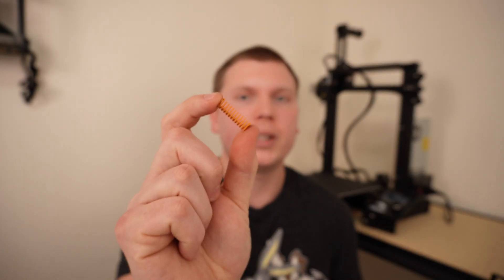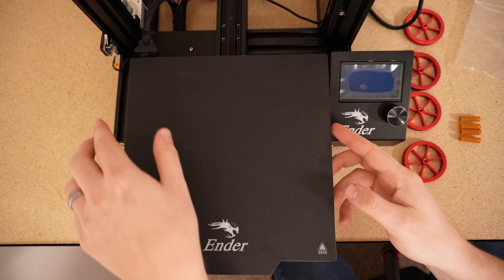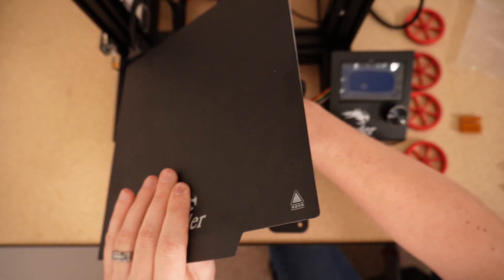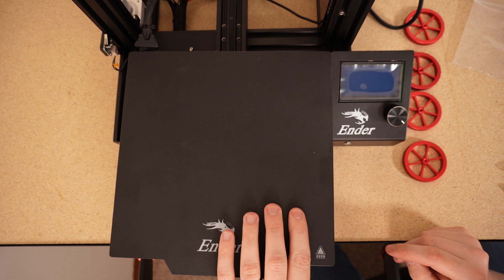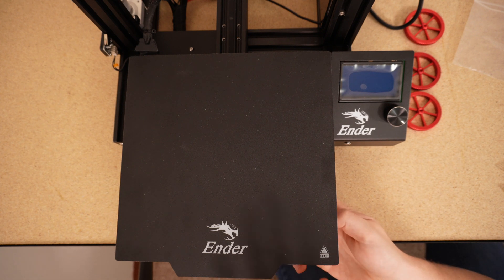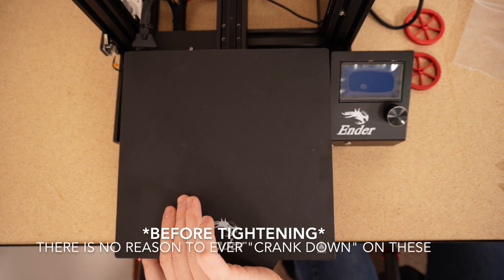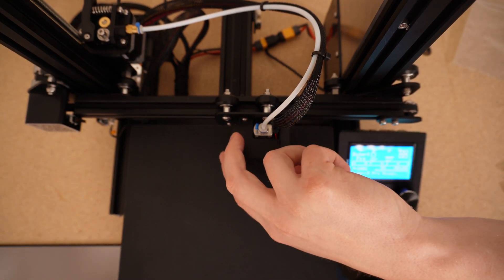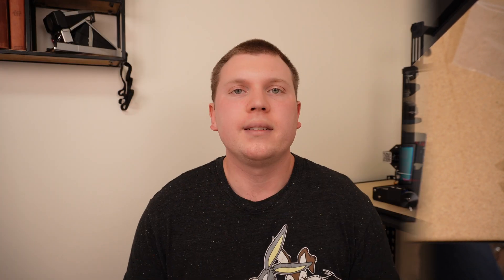How To Upgrade Springs and Adjustment Knobs on Ender 3/Pro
In this video we are upgrading the weak springs and plastic adjustment knobs that come stock on the Ender 3/Pro with the stiffer springs and aluminum knobs. This upgrade prevents bed movement makes leveling the bed easier and required less often.

*Product Link*
Ender 3/Pro Bed Upgrade

*My Printer*
Ender 3 Pro
Found one that includes a metal extruder and glass bed!

*Recommended Upgrades*
Ender 3/Pro Light Bar
Ender 3/Pro Metal Extruder
Capricorn PTFE Bowden Tube

Welcome to The Practical Printer. 3d printing is a passion of mine and my goal is to break down the barriers that are causing this game changing technology to become stuck in the tech world. 3d printers are much easier to use than most people believe and have a use in any home or business.